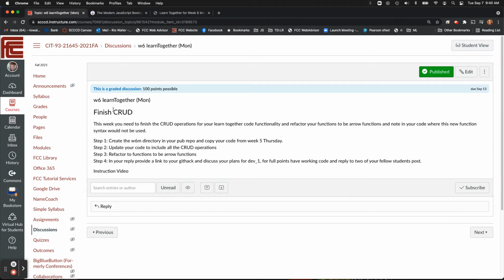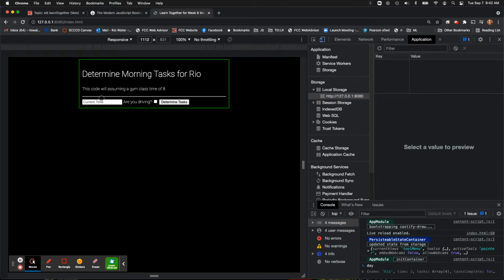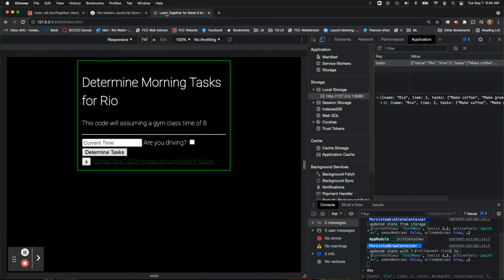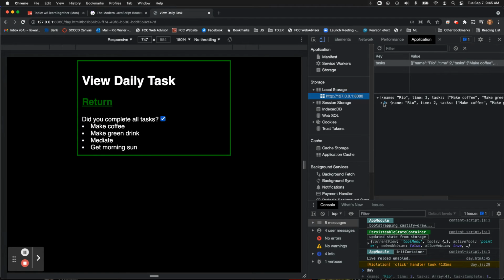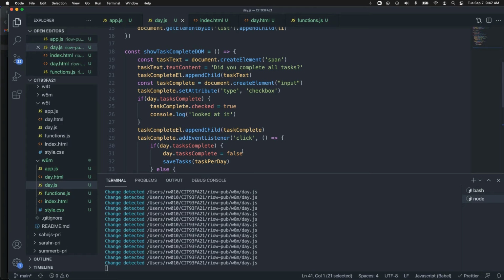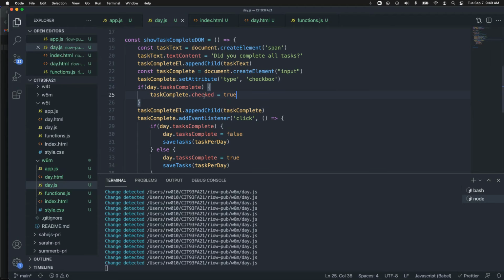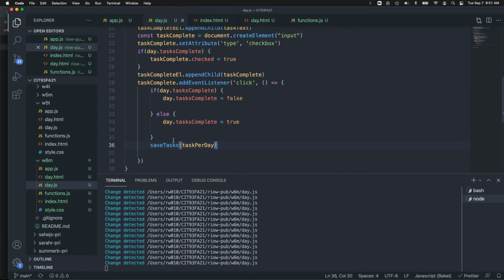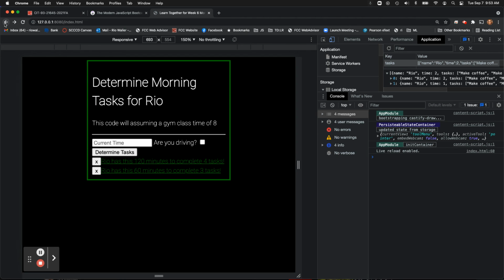CIT93FA21 - Week 6 Learn Together